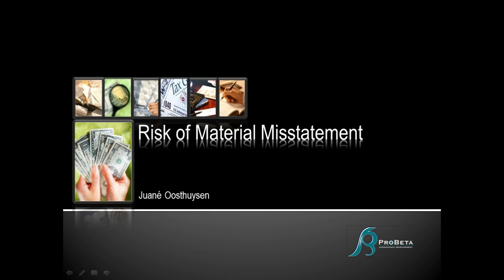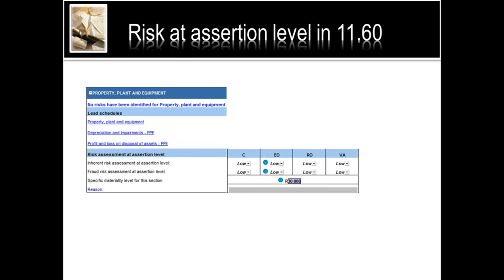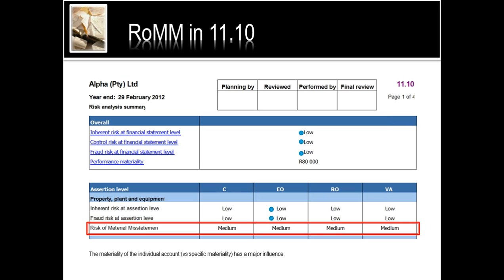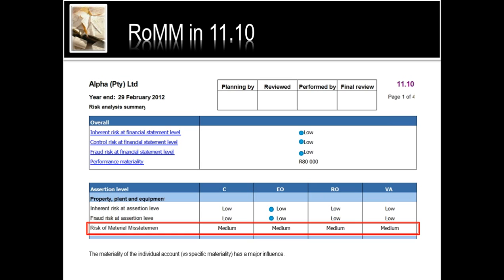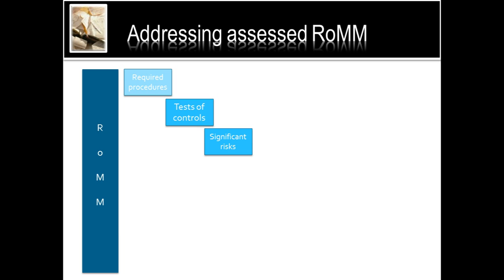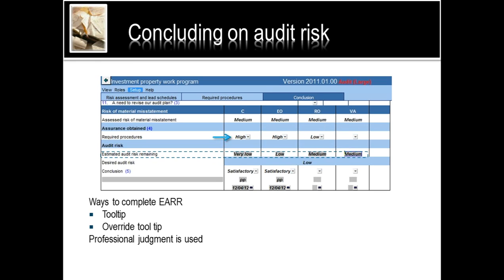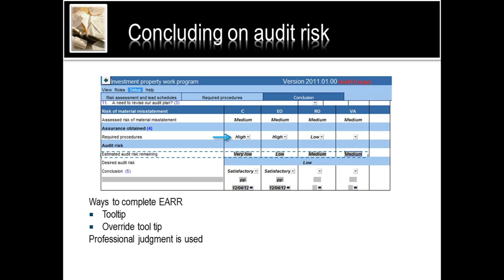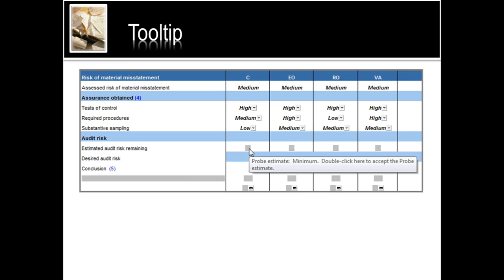Risk of Material Misstatement